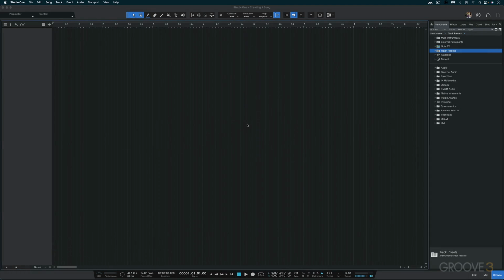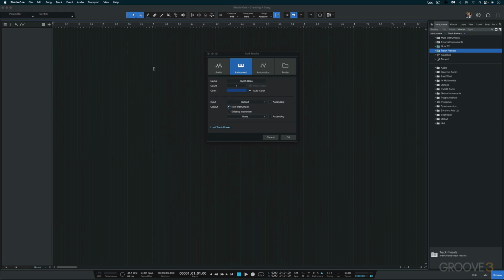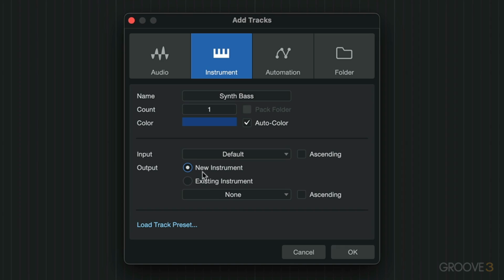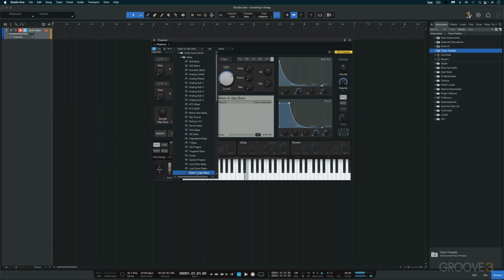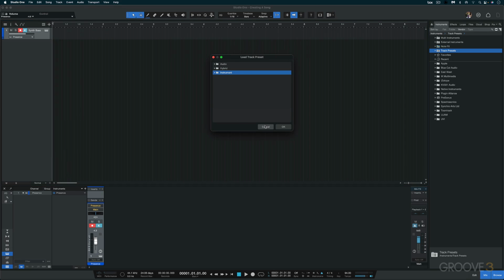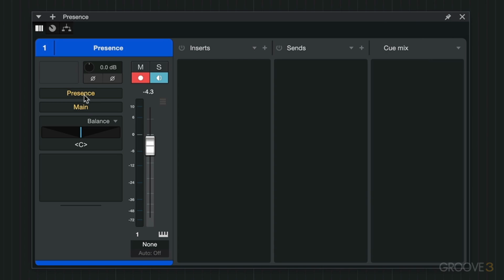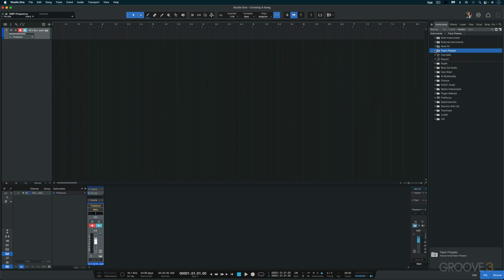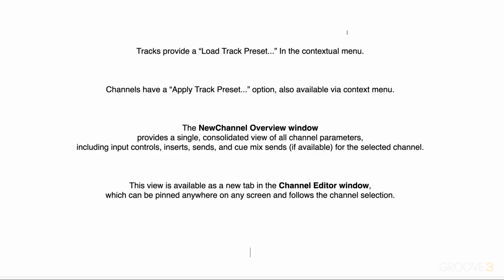Studio One 6: Tracks & Channels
Explore the relationship between tracks and channels, see how to create new tracks, and discover Track Presets (which store both track and channel parameters) and the Channel Overview Window, both new to Studio One 6.